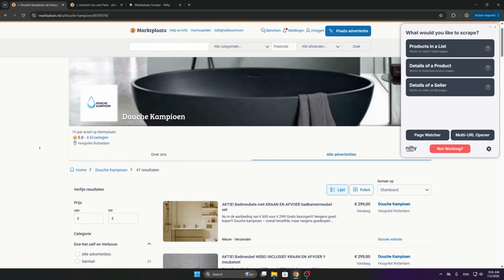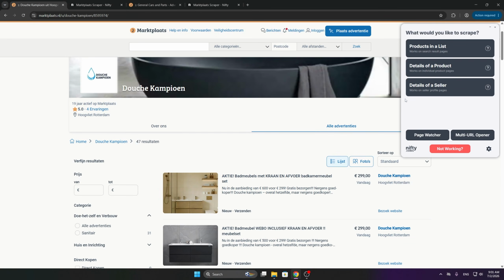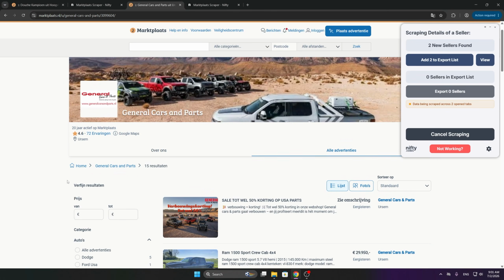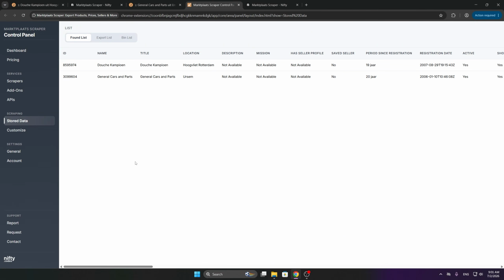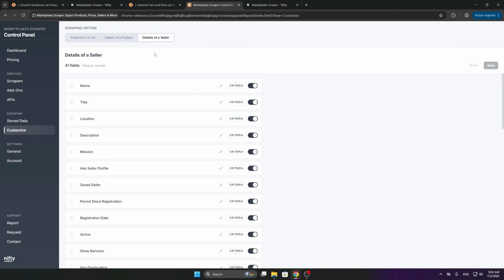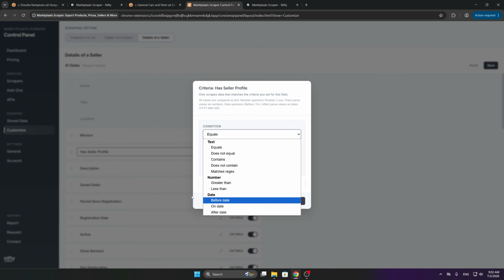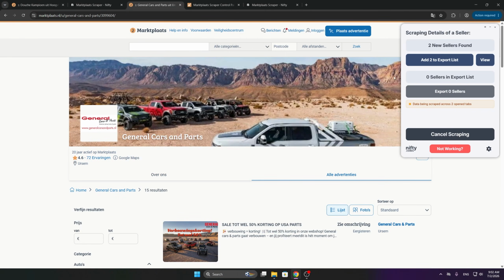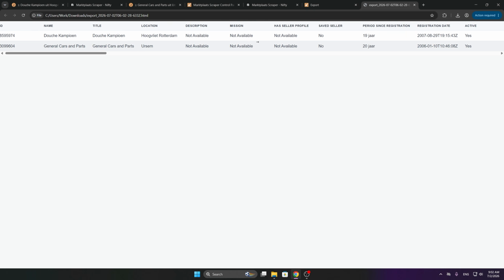How to scrape the seller details from Marktplaats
This quick guide shows you how to scrape the seller details from Marktplaats using our Chrome extension — no coding or technical setup needed. Just install the extension and start in minutes.

00:00 Intro
00:04 How to install
00:10 How to scrape
00:20 More settings
00:51 Results